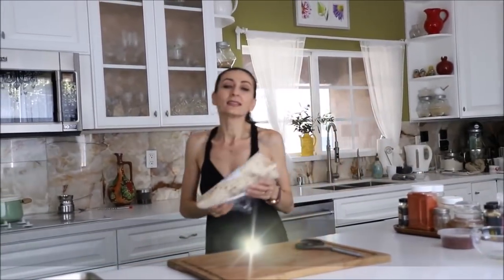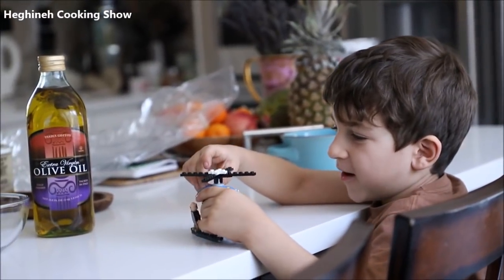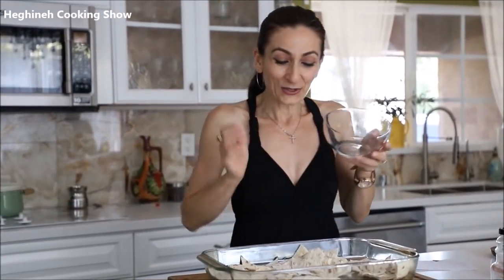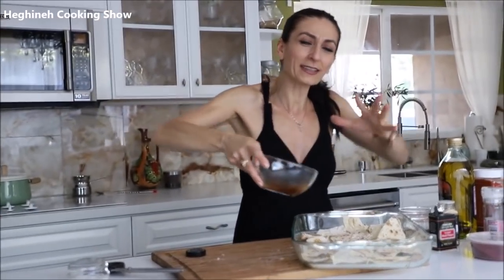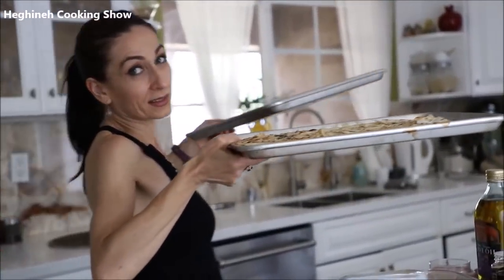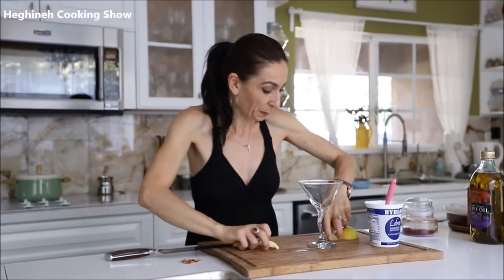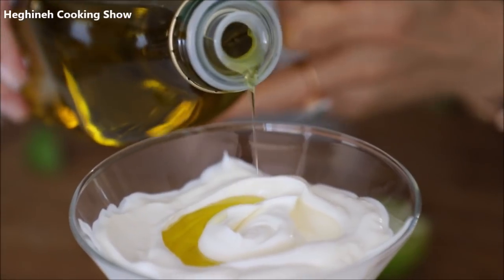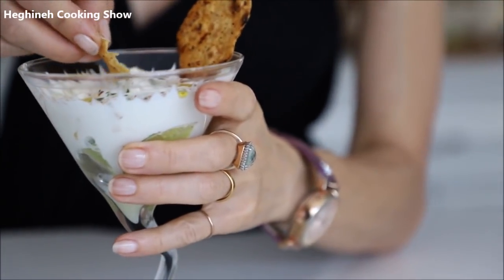Armenian Lavash Bread Chips Recipe - Heghineh Cooking Show